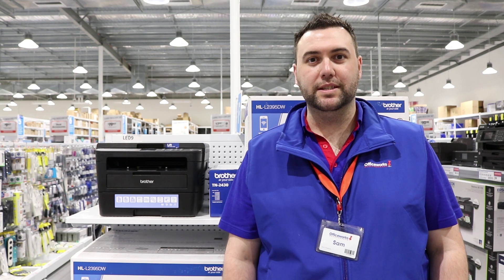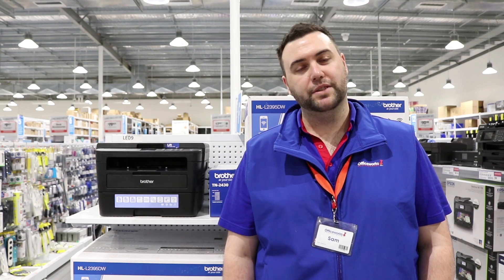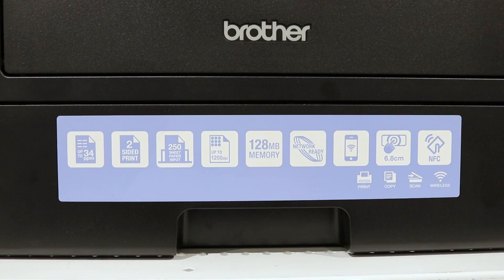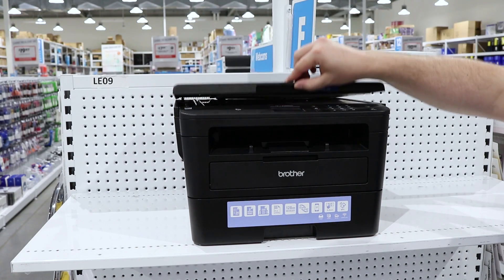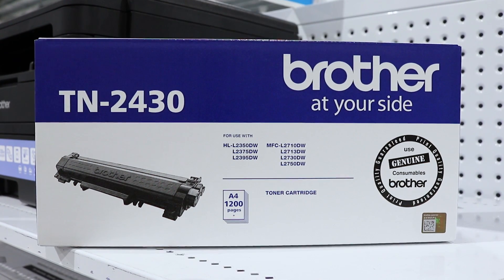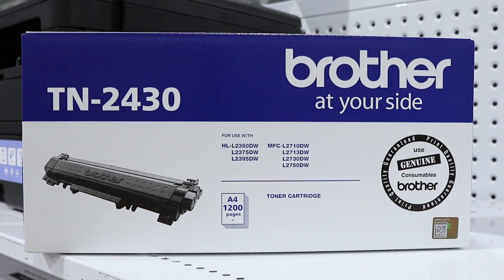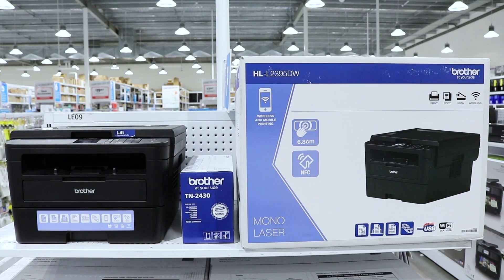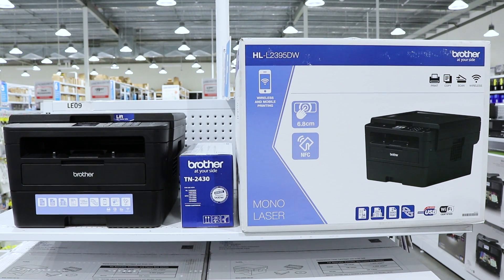Brother Mono Laser MFC Printer HL-L2395DW Overview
The Brother HL-L2395DW machine has a multifunction design so you can print documents, copy reports and scan files. It features wireless functionality so you can print from your mobile or computing device without the need for cables. It has a 250 sheet paper tray, can print on legal and letter page sizes and has a 2.7" LCD screen for simple navigation.